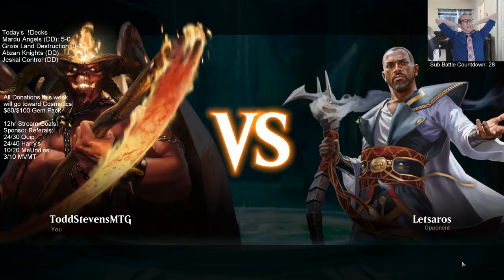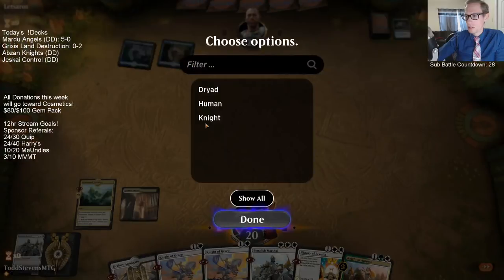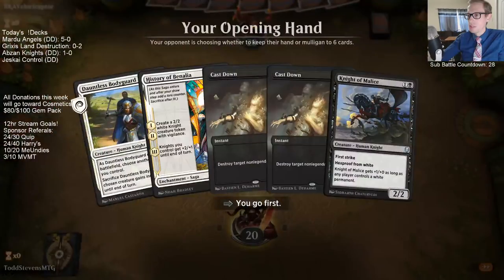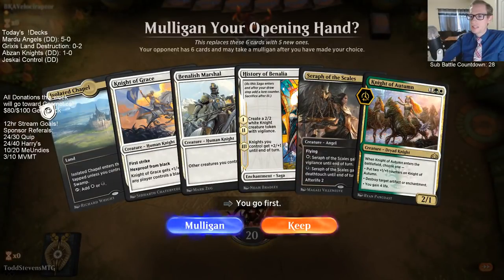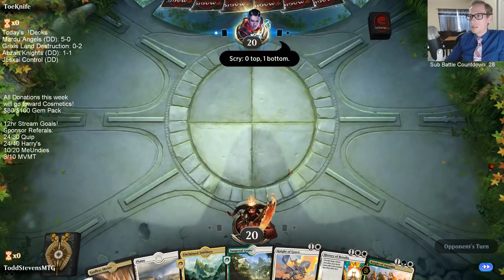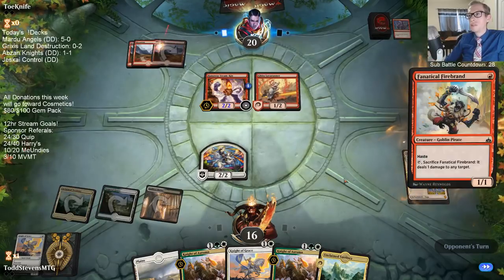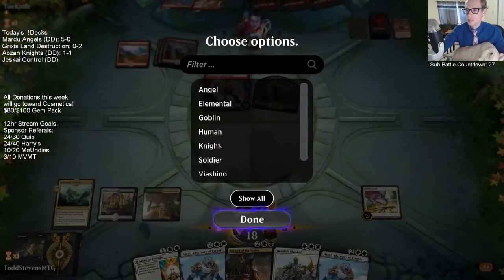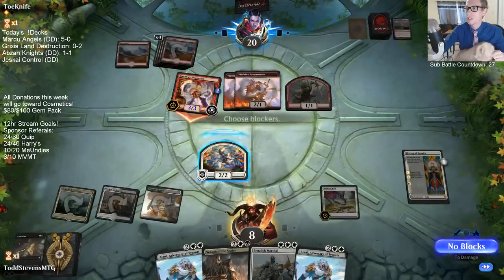Abzan Knights! MTG - Standard, 4/2/19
Ravnica Allegiance Standard Abzan Knights Broadcasted Live on Twitch by Todd Stevens on 4/2/19